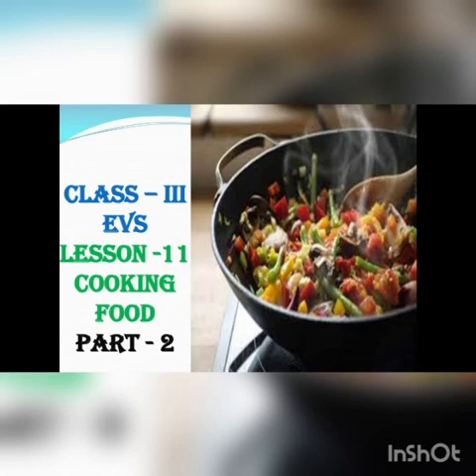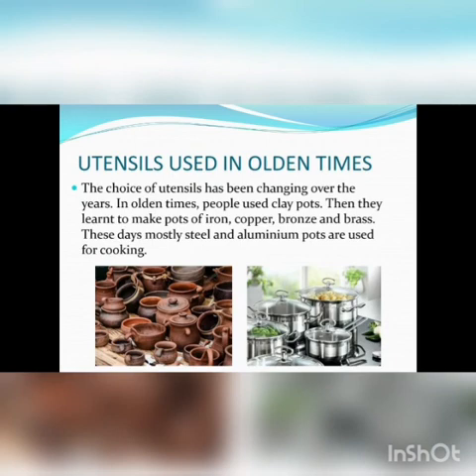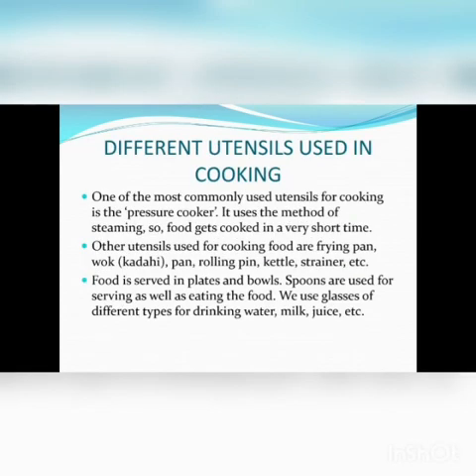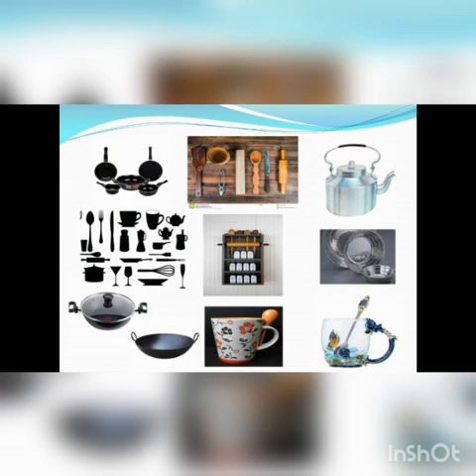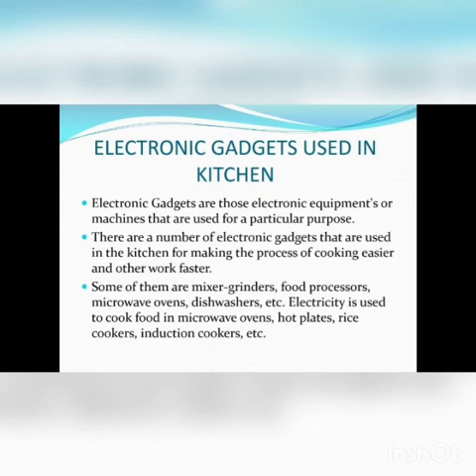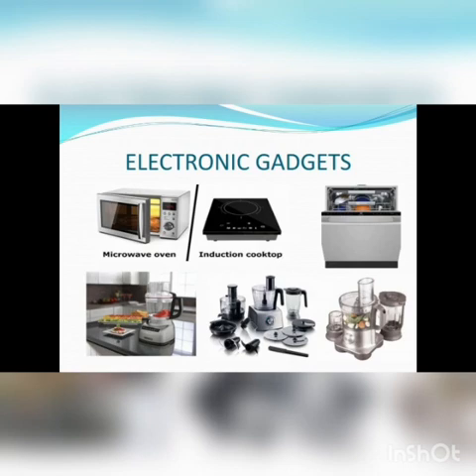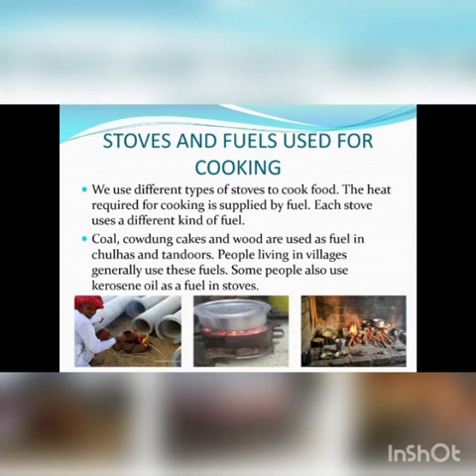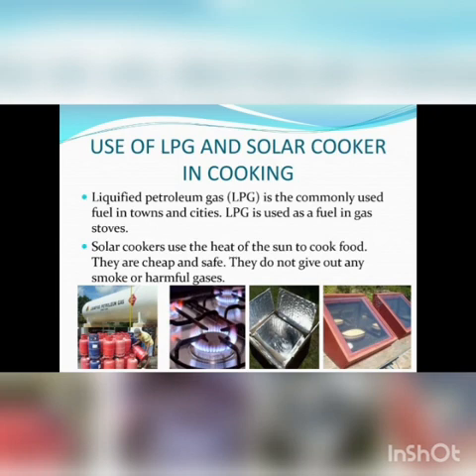Class III EVS Lesson 11 Cooking food Part 2